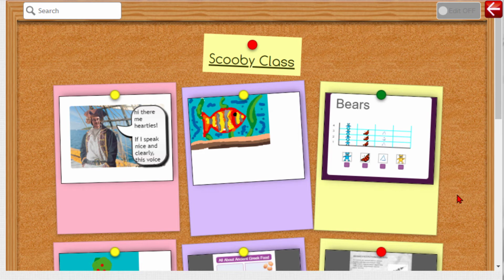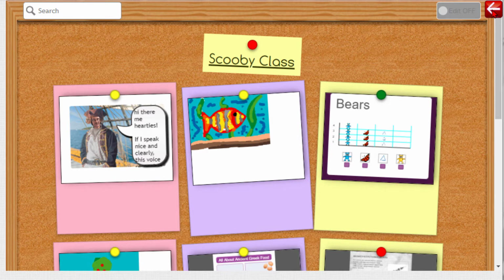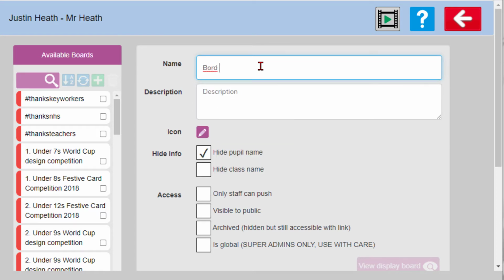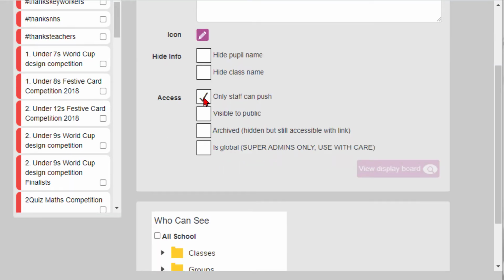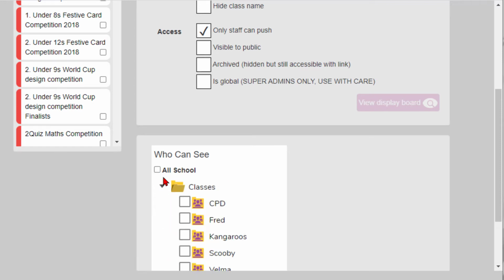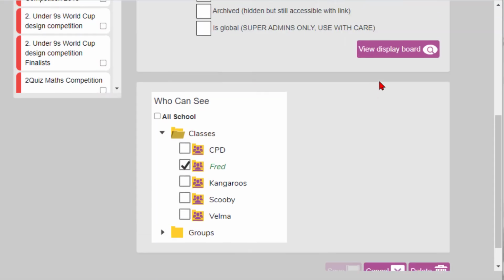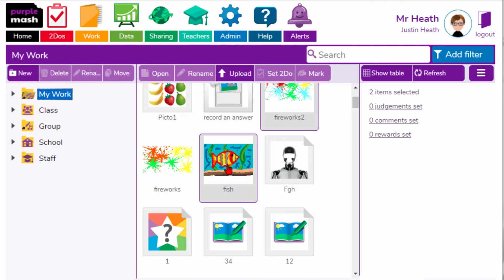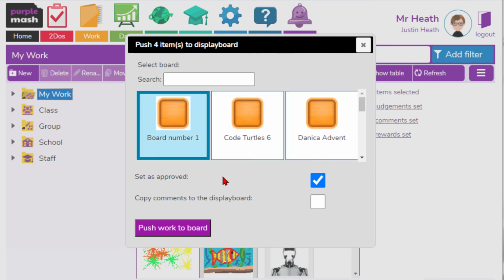Display Boards - Teacher Blog | 2SimpleTV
Our teachers blog offers daily tips during lockdown to support your remote teaching.  Today, we look at how to celebrate work with your class or year group using display boards.